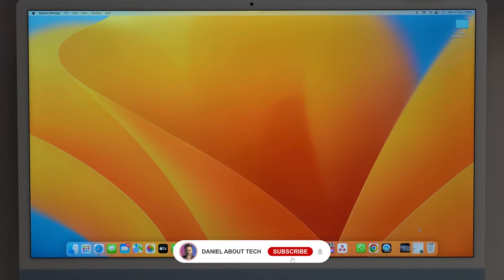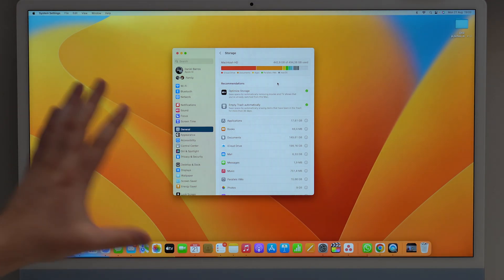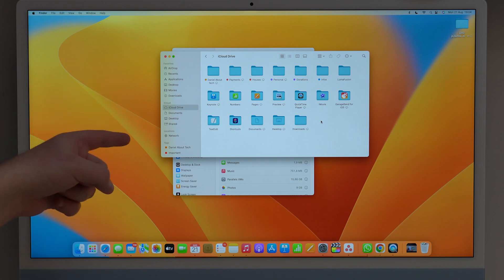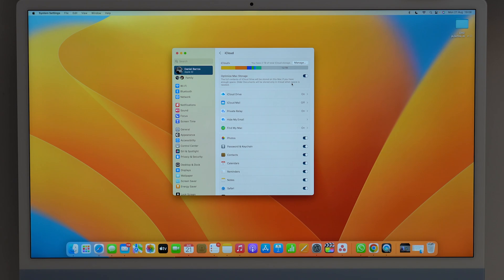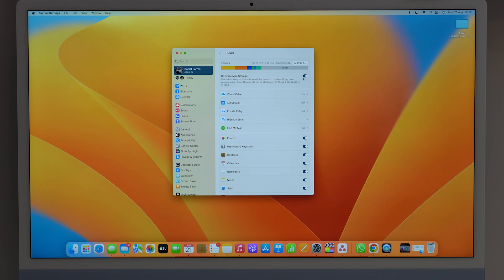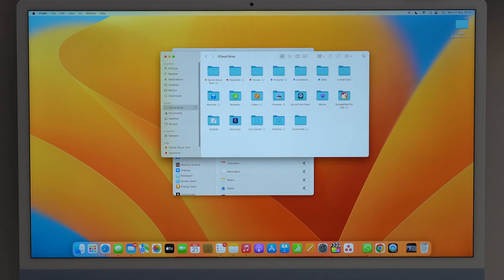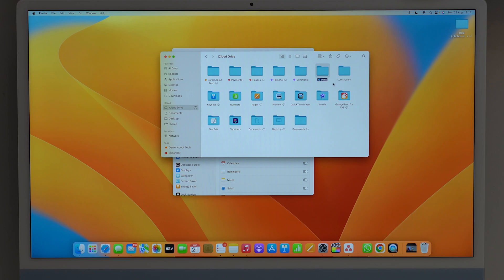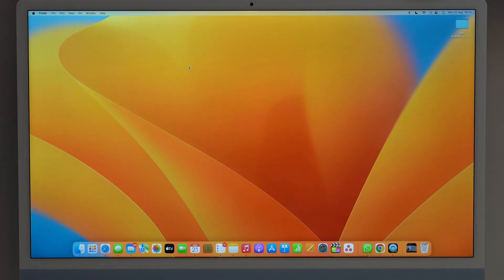How To Clear Mac iCloud Drive Storage!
In this video I teach you how to clear you Mac iCloud Drive Storage! With this tutorial you will be able to leave all your documents and files in iCloud only and free up all your local storage on your Mac. Hope U Enjoy!